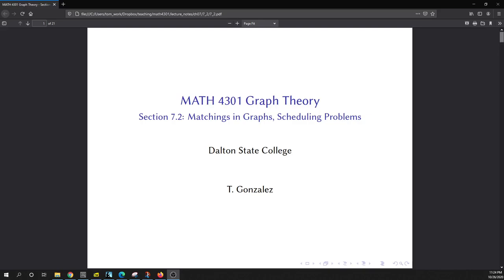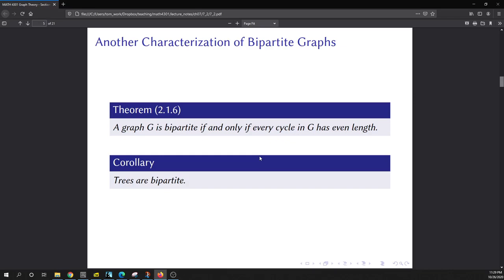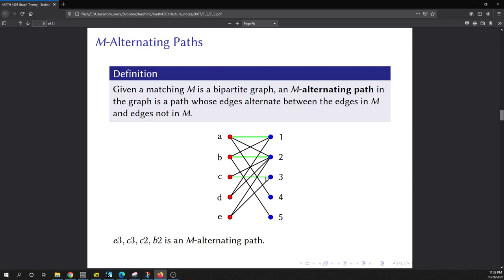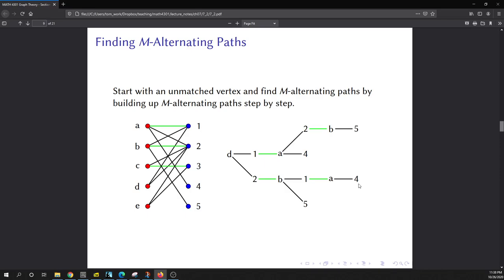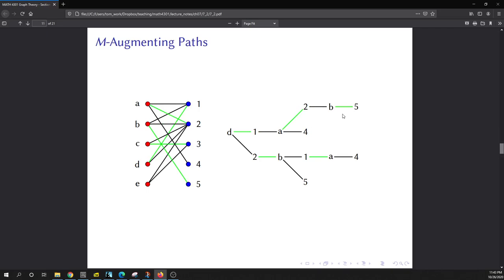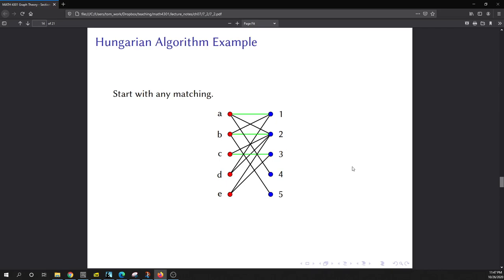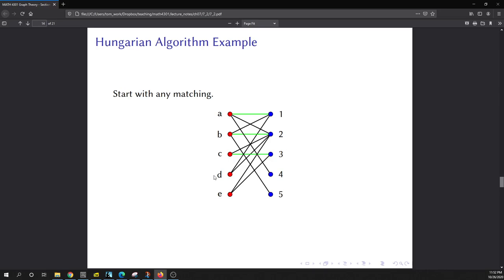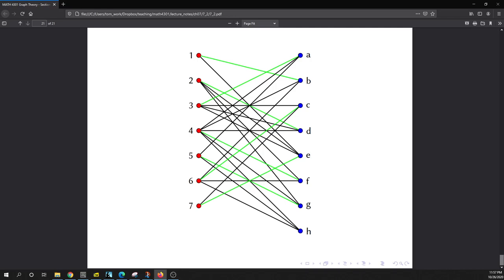Bipartite Graphs and Maximum Matchings